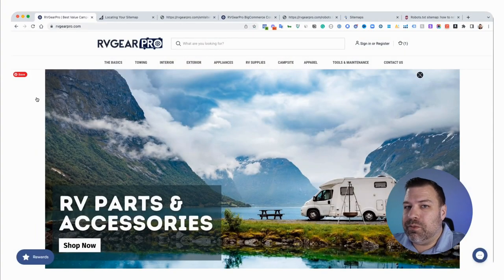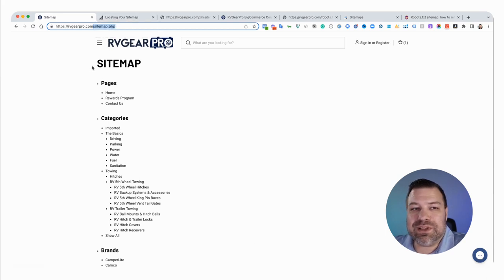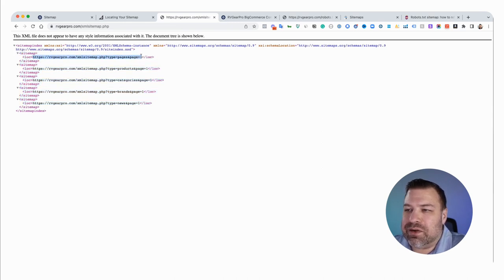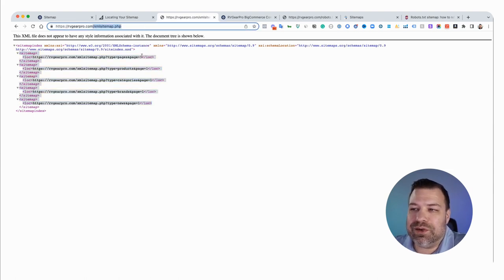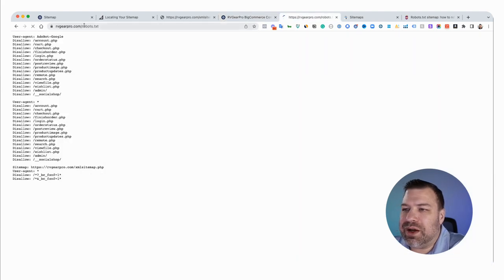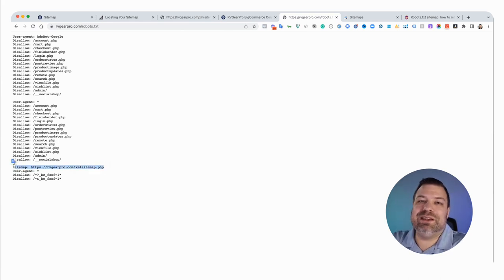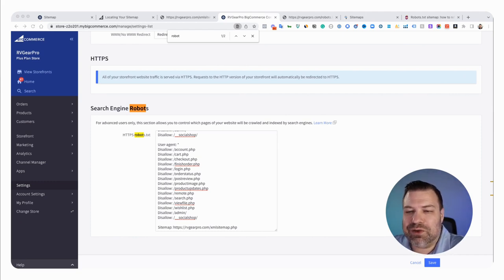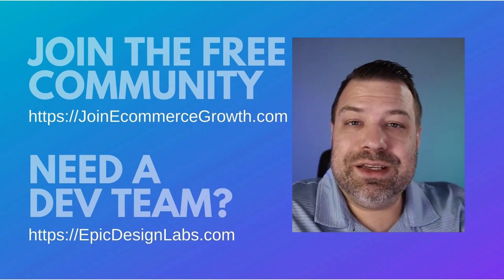Sitemap 101 for BigCommerce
Hey! So what is a sitemap?
A sitemap is a file where you provide information about the pages, videos, and other files on your site, and the relationships between them. Search engines like Google read this file to crawl your site more efficiently.

-Timestamps-
00:00 Intro
00:27 Types of sitemaps
00:40 Visual Sitemap
00:30 XML Sitemap
03:49 Submit to google your XML sitemap
04:45 Robot text file
06:00 Where is your Robot text file
07:00 Questions normally ask